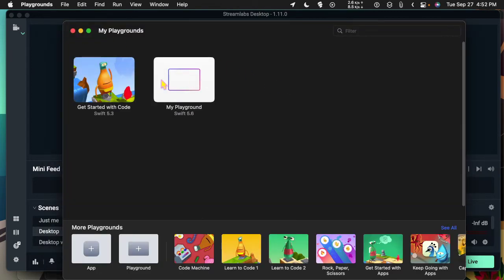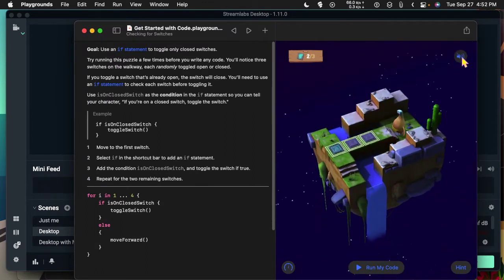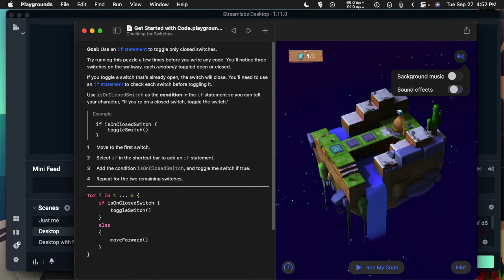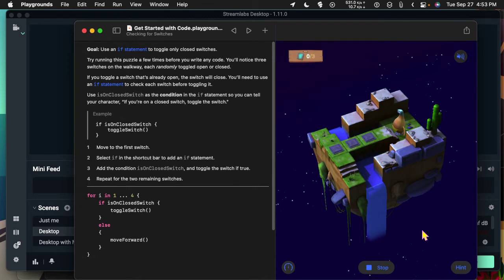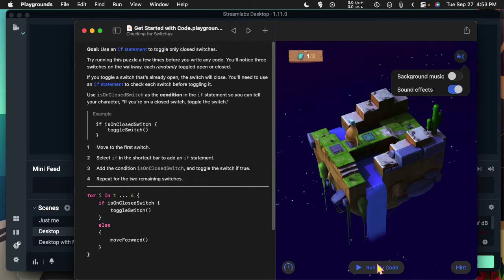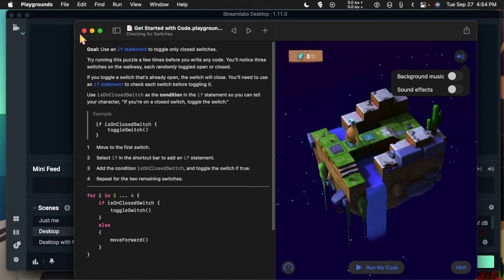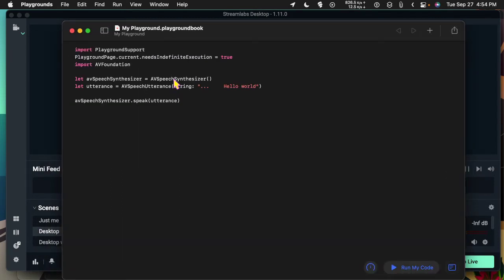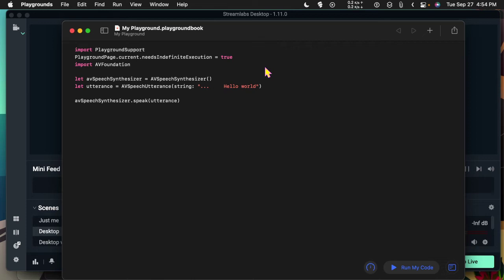Learn Swift and Swift Playgrounds for Text to Speech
Programming for macOS.